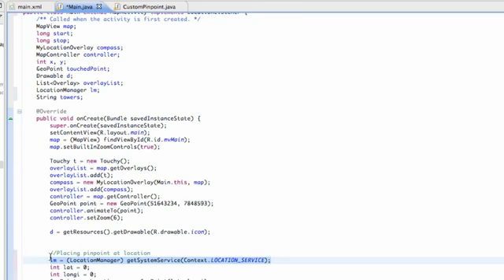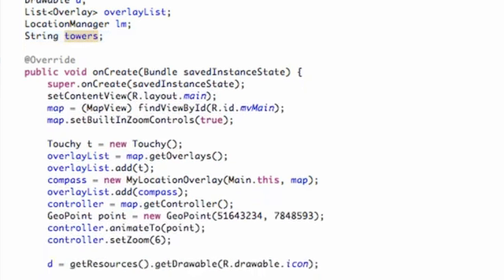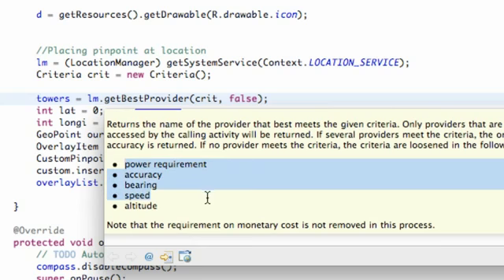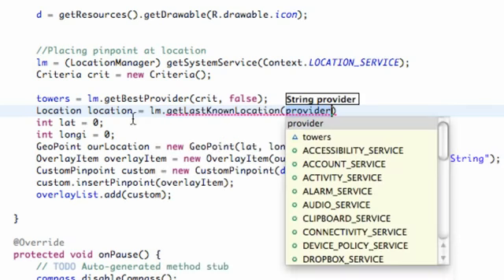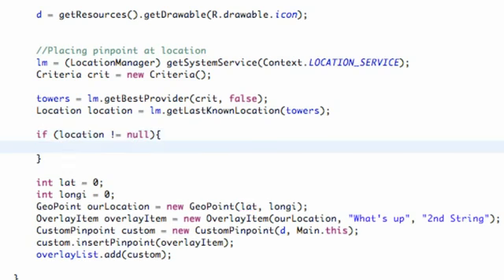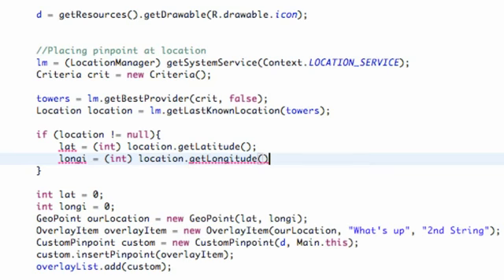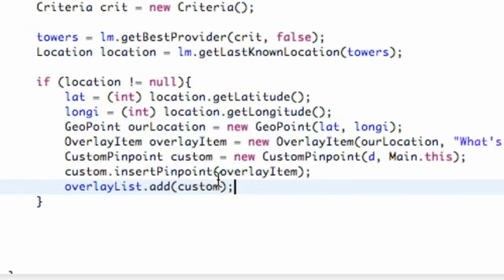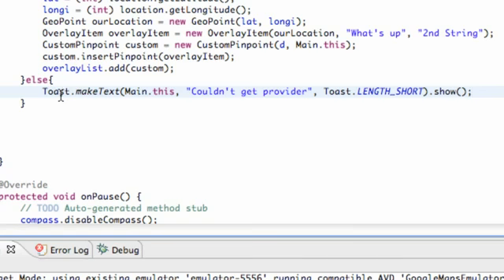Android Application Development Tutorial 143 Criteria and getting Location